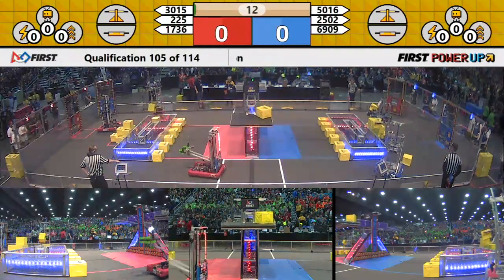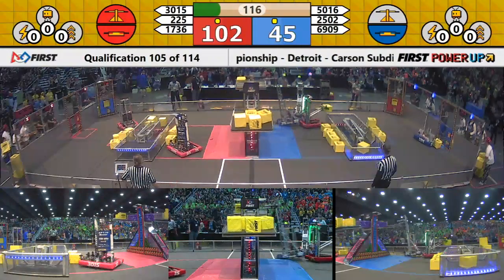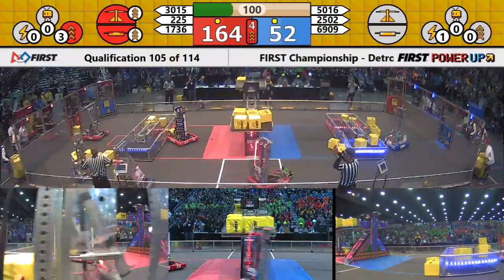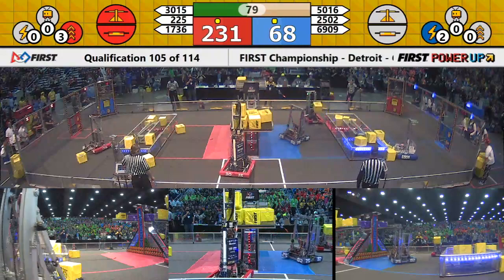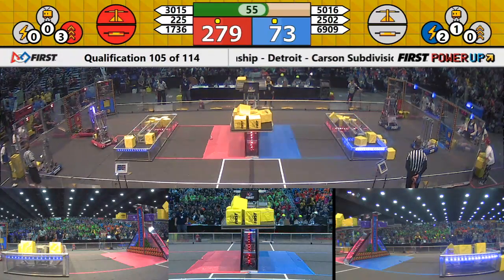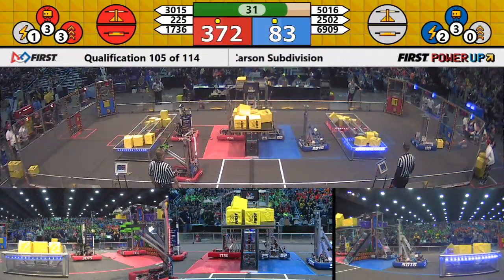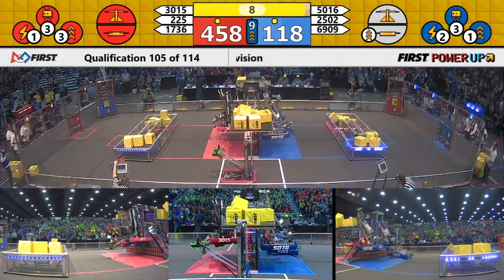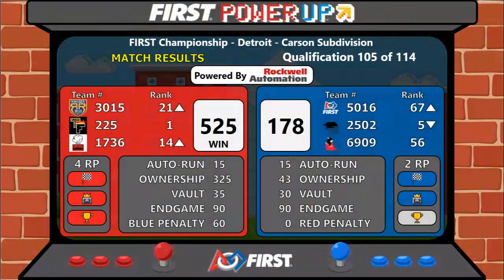Qual 105 - 2018 FIRST Championship - Detroit - Carson Subdivision